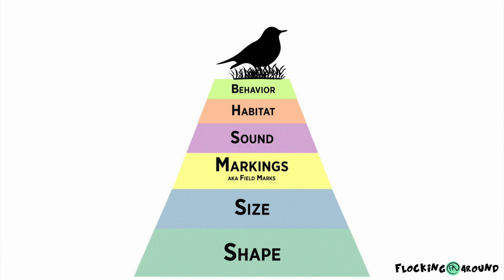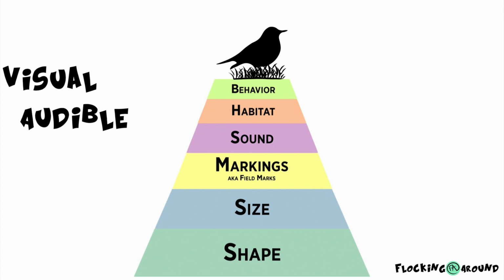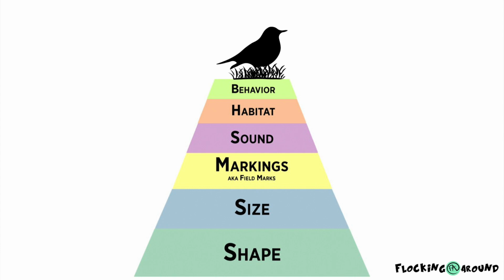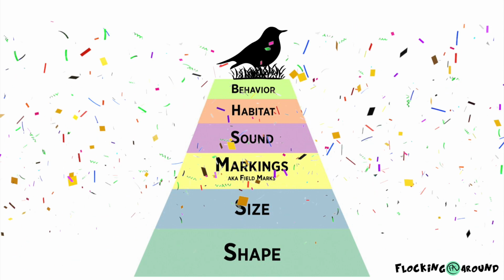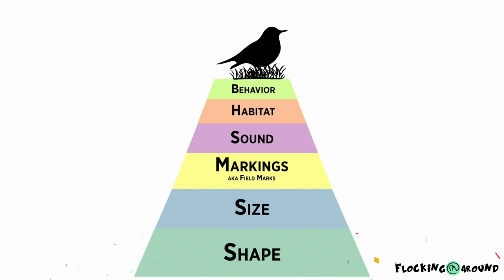How to ID: American Robin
This premiere of our new "How to ID" series, features some basic, helpful tips on learning to identify the American Robin!

Related Articles

Essential Gear for New Birders

Binoculars (Nikon Prostaff 3s)
Field Guide (Sibley Guide to Birds)
Camera (Panasonic FZ80)
Scope (Celestron Ultima 80)